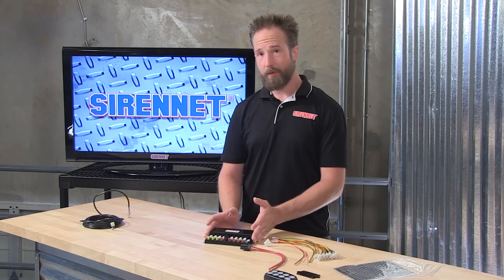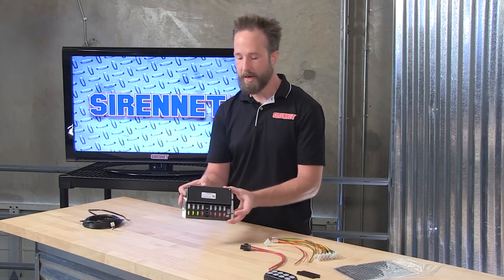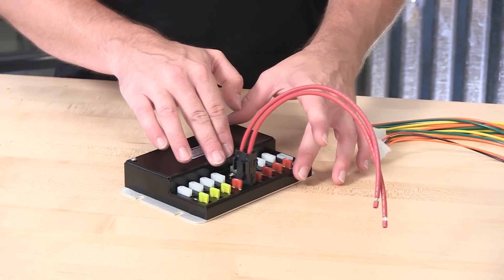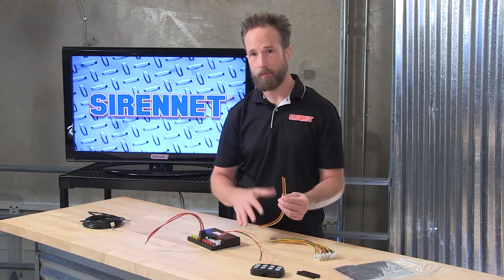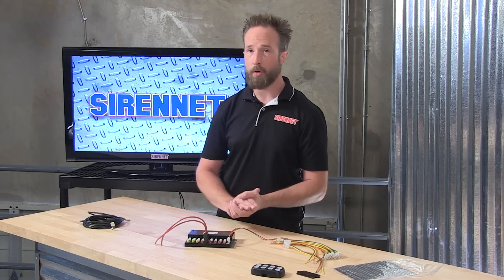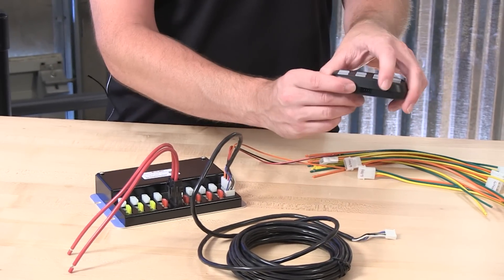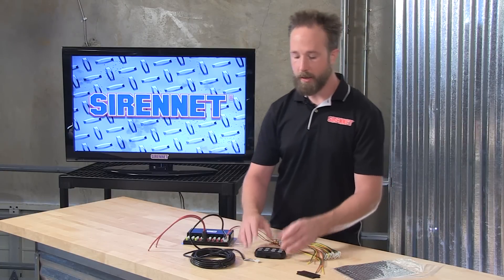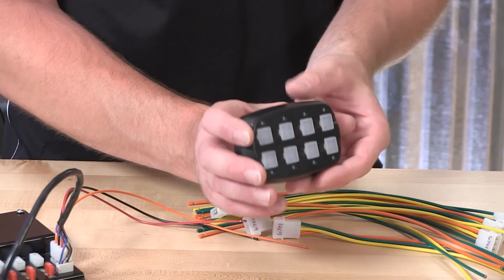Whelen 8 Function Power Control Center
The Whelen 8 Function Power Control Center (PCC8R) has a basic, eight position key pad with remote relay box, ideal for DOT, Tow and Wrecker vehicles. The LED backlighted membrane switches are designed with a solid rubber overlay for moisture resistance. Each switch is programmable for push-on/push-off or momentary activation. This eight function control center comes with three 20 amp relays and five 10 amp relays.

Features:

    Straight forward controls - one switch controls one relay.
    Diagnostic feedback for relay confirmation.
    Programmable for push-on/push-off or momentary activation.
    LED backlighted membrane switches are designed with a solid rubber overlay for moisture resistance.
    12 VDC or isolated switching.
    Ignition control available via DIP switch.
    Three 20 amp relays and five 10 amp relays.
    70 amps maximum load.
    Dimensions of Relay Box: 7 1/4" L x 4 3/4" W x 1 1/4" H.
    Dimensions of Controller: 4" W x 2 5/8" T x 13/16" D.

Whelen Two Year Waranty